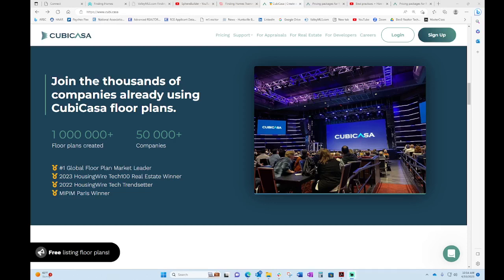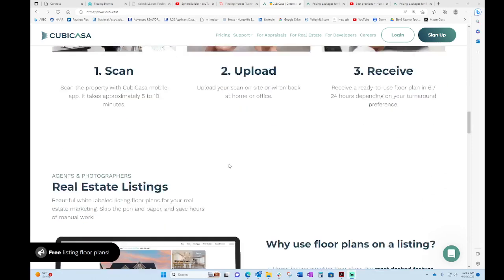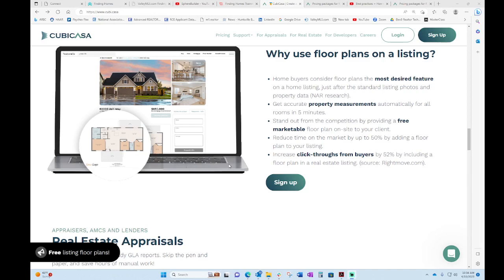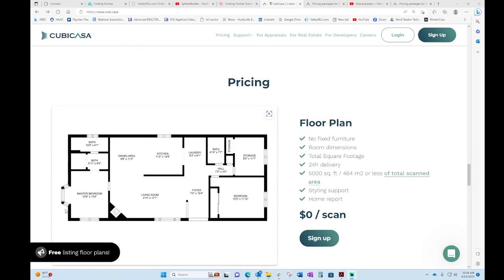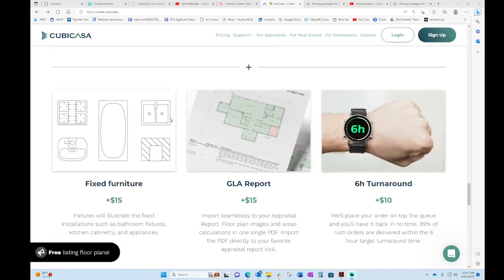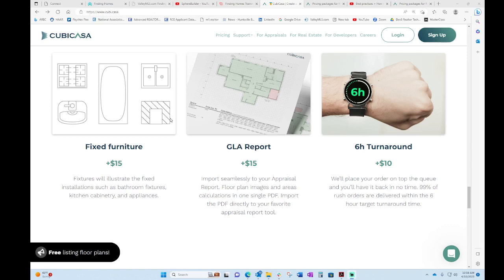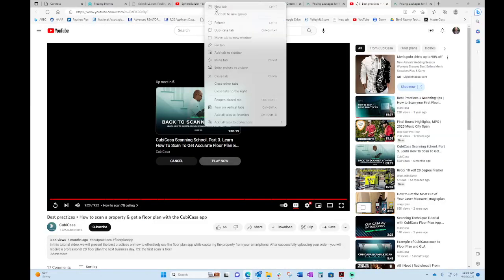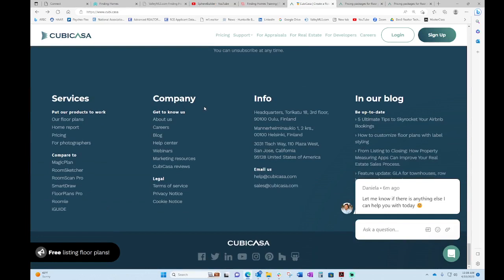CubiCasa Overview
CubiCasa is a revolutionary mobile app that produces detailed and attractive floor plans from a simple five-minute scan of a home. The app requires no training and no extra equipment; it will work with almost any smartphone or tablet you already own. Because it’s so easy to use, it can be used widely by agents, appraisers, real estate photographers and more.

Learn how to use this powerful tool now at your disposal as a ValleyMLS subscriber.